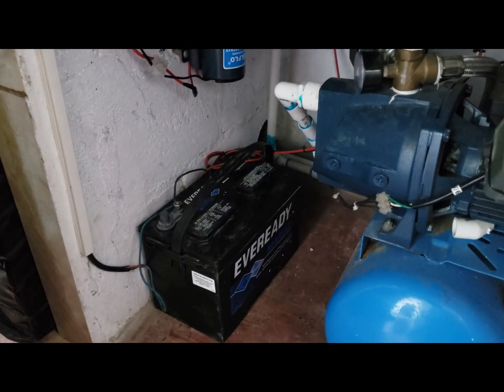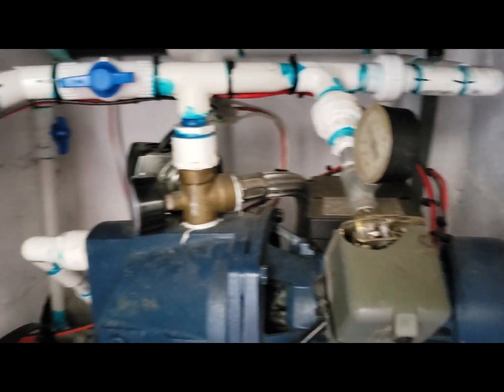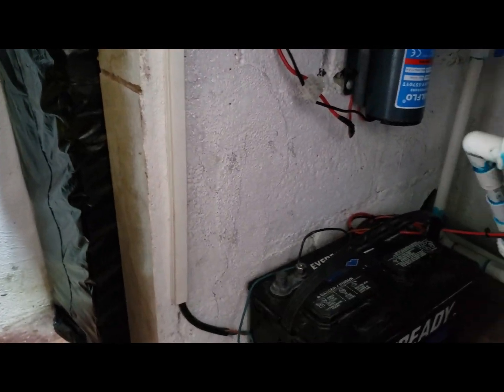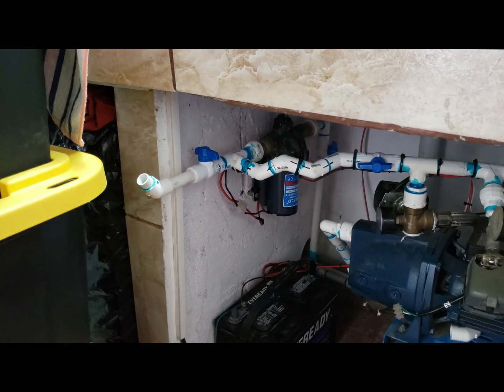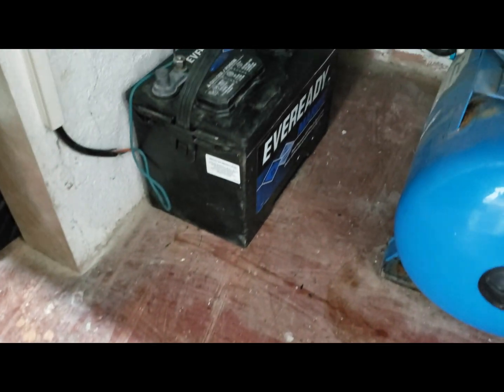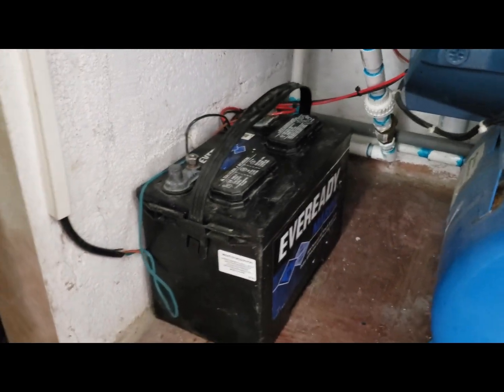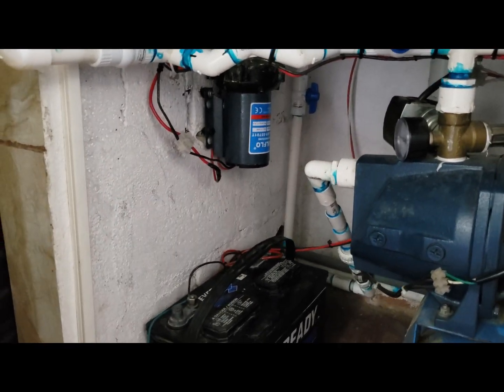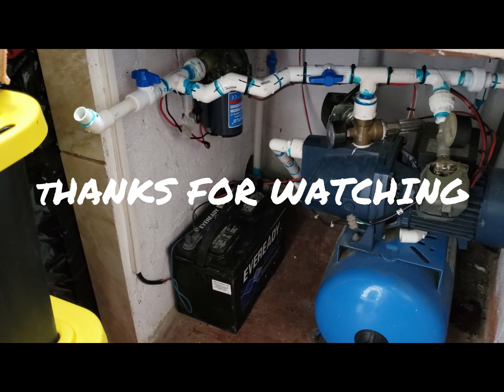12V DC Backup Water Pump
A 12V DC powered backup pump running of a solar charged battery. This is pumping water into our whole house when the city power is down. We have no city water during the day and we depend on a pressure water pump day and night.